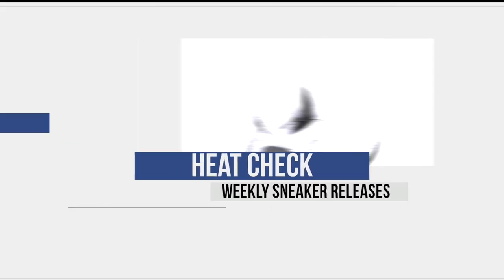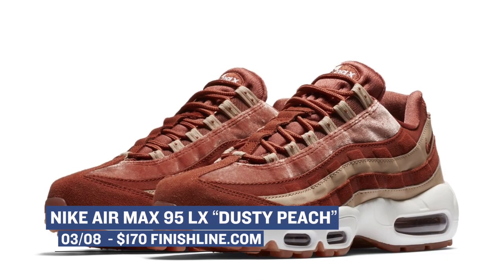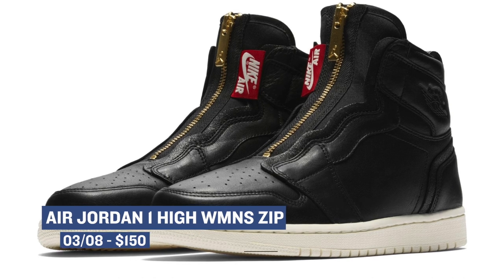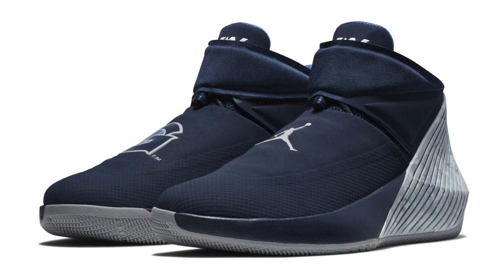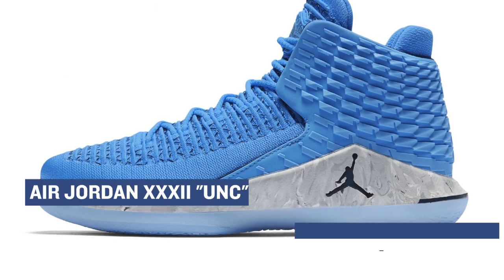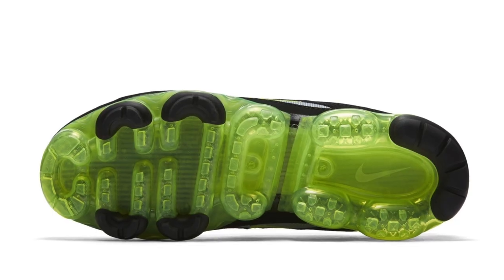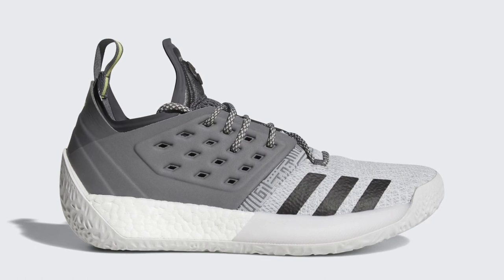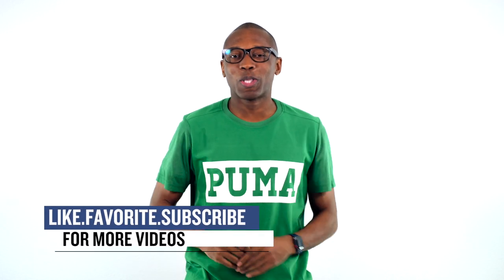adidas Harden 2, UltraBoost, Retro Jordan IX and more Sneakers on Heat Check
03/06
Adidas UltraBoost “Cookies and Creme” ($200) - Finishline.com

03/08
Nike Air Max 95 LX “Dusty Peach” ($170) - Finishline.com
Nike Air Max 97 UL 17 LX “Bio Beige” ($170) - Finishline.com
PUMA XO Tactical “Black” ($220) - Finishline.com
Air Jordan 1 High WMNS “ZIP Black and White” ($150) - Nike.com

03/09
Jordan Why Not Zero.1 “Georgetown” ($125) - Select Stores ONly
Jordan XXXII Low “Michigan” ($160) - Finishline.com
Air Jordan XXXII “UNC” ($185) - Finishline.com
NIKECOURT VAPOR RF X AM95 “NEON” ($180) - Nike.com
Nike Air VaporMax 97”Past Meets PResent” ($190) - Nike.com

03/10
Air Jordan 9 “Black/UNiverstiy Red” ($190) - Finishline.com
Adidas Harden Vol 2 “Silver” ($140) - Finishline.com

03/11
JORDAN WHY NOT ZER0.1 “Midnight Navy” ($125) - Finishline.com

Google+ xbox one ultra boost adidas boost basketball news